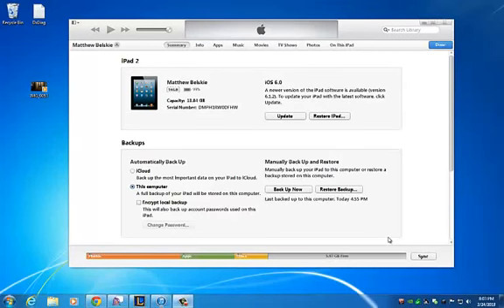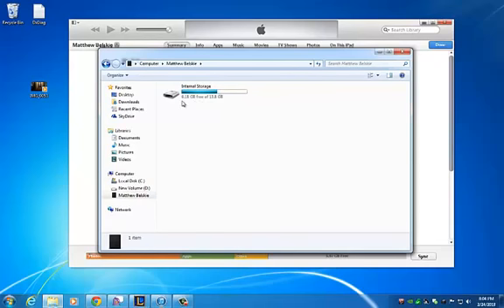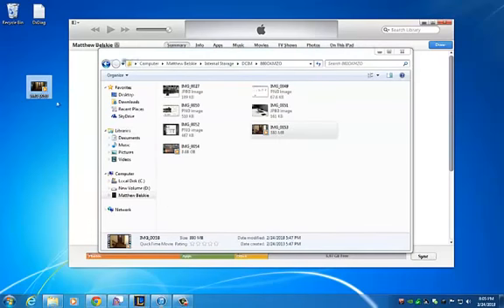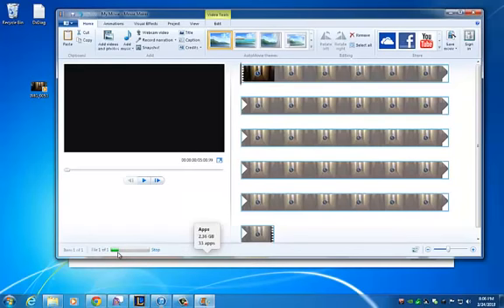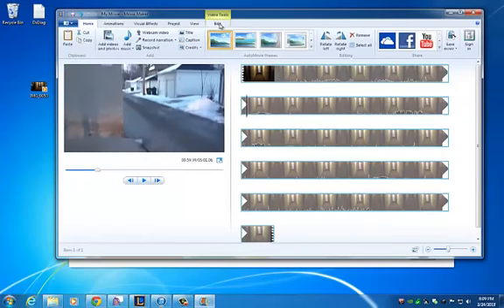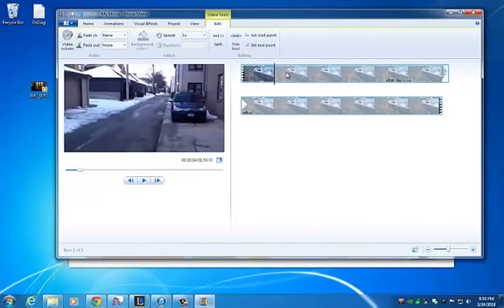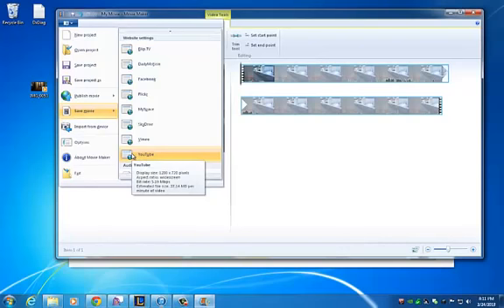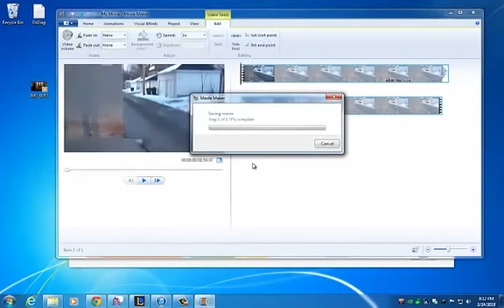UWM SOE Trimming and producing a video clip in Windows Movie Maker